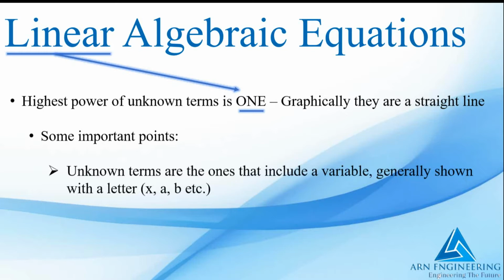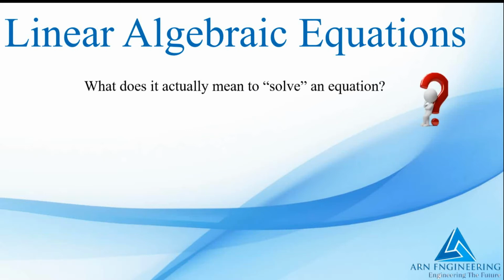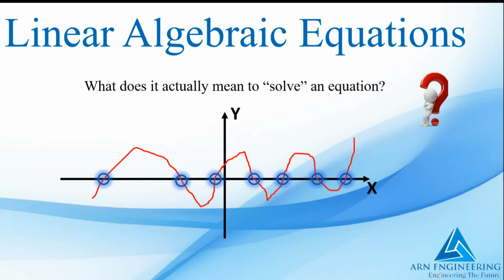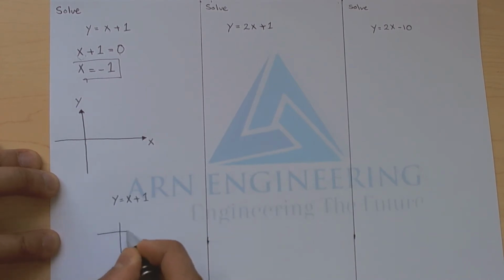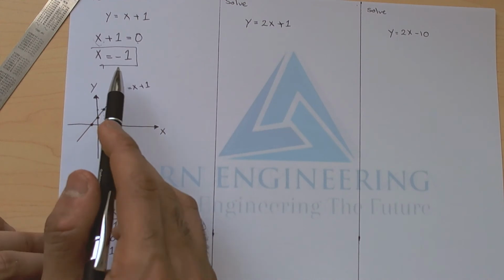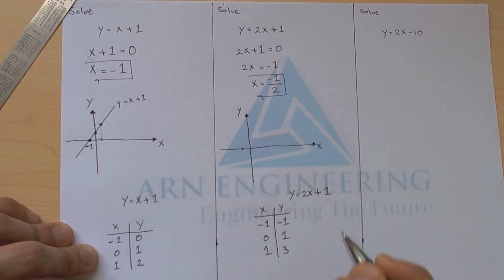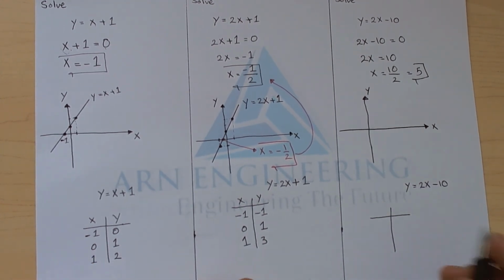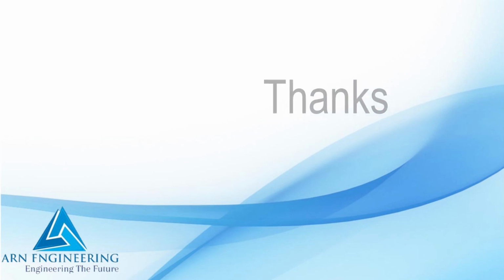Linear Algebra ("Solving" an equation)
In this video I explain what it means to solve a linear equation using some simple examples. I go through the step by step process of solving linear equations and discuss the solutions via graphs. I explain x-intercepts graphically and explain how they are related to the solutions of the equation.